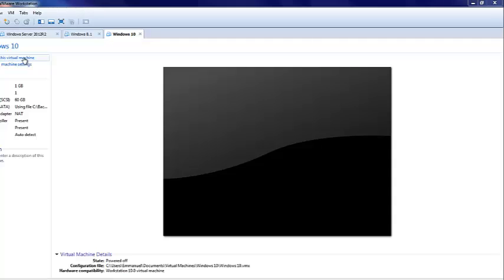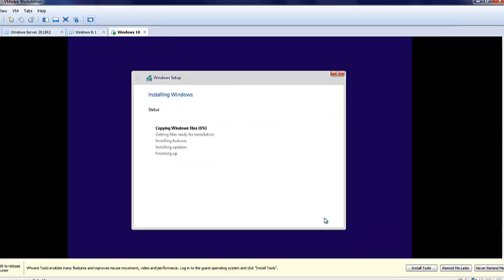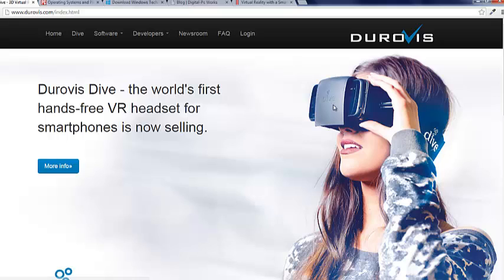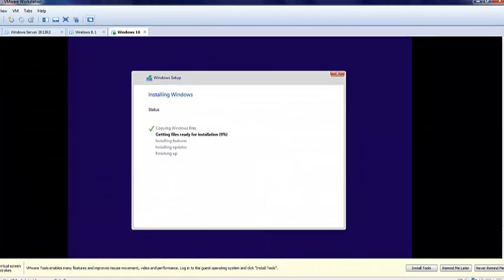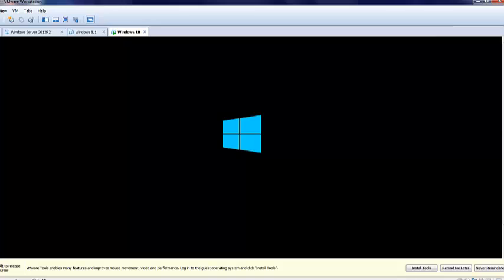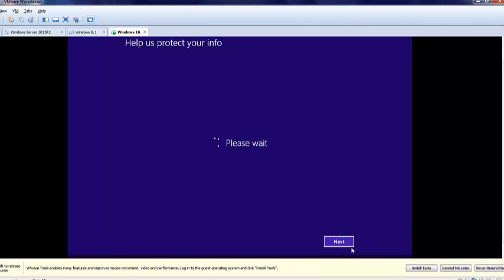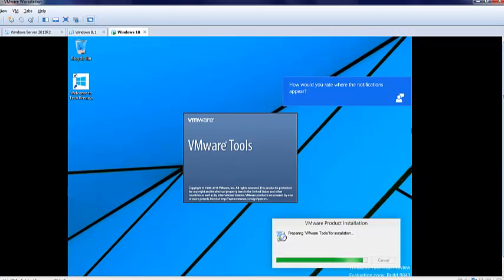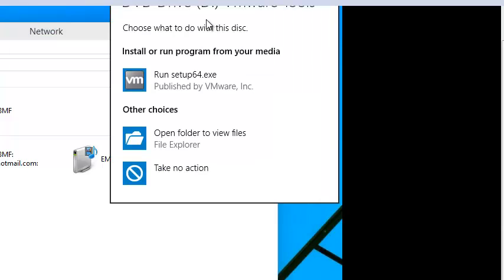Windows 10 Installation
This is an installation of Windows 10 Technical Preview.